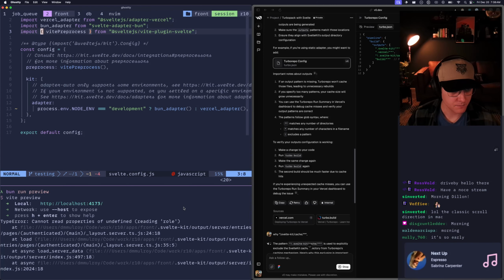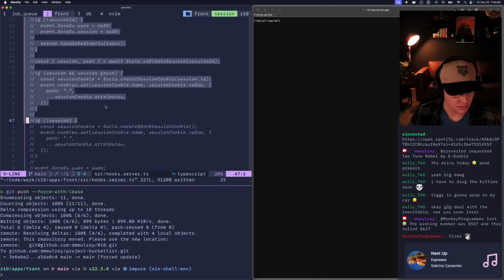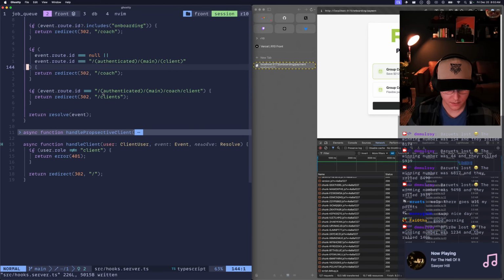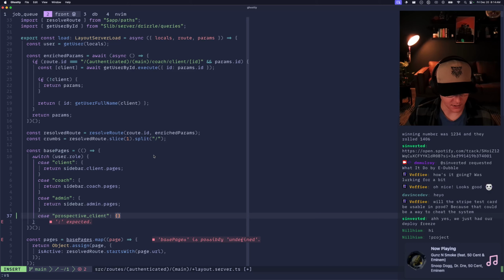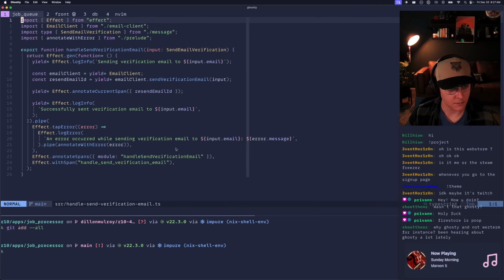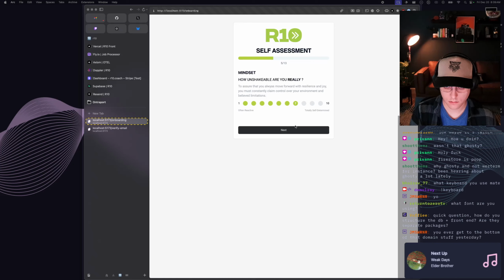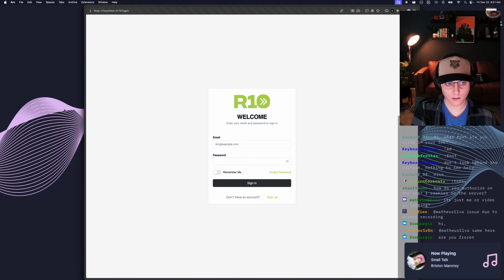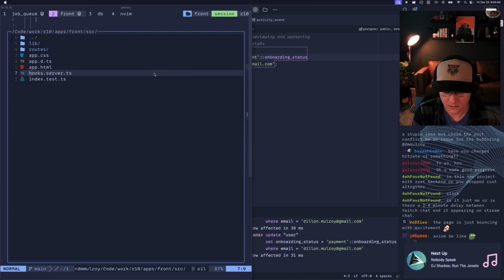Integrating Stripe with Svelte 5 and EffectTS 12/20/24 Pt. 1